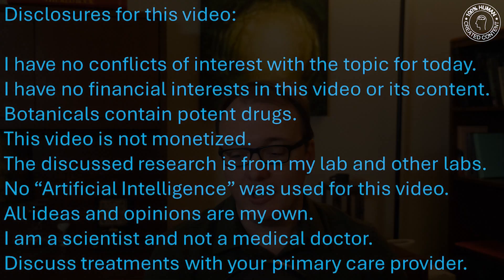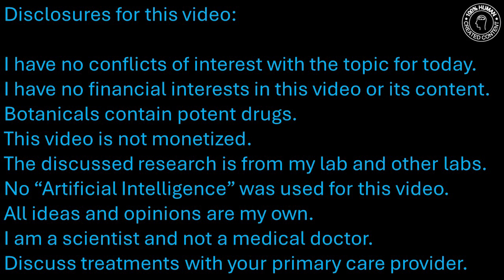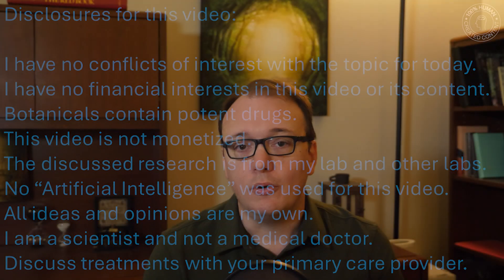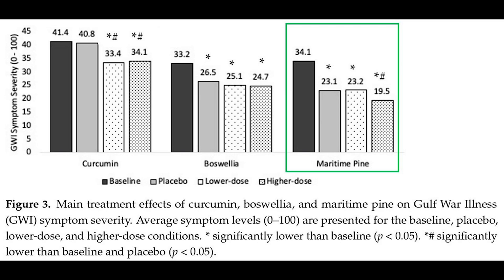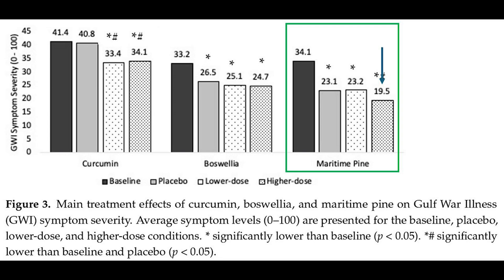024 - Can French maritime pine bark help pain and fatigue?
Here are the results from a small pilot study I conducted on French maritime pine bark (Pycnogenol) for Gulf War Illness, with a particular focus on chronic pain/fatigue. You can find the full-text of the paper - Jarred Younger